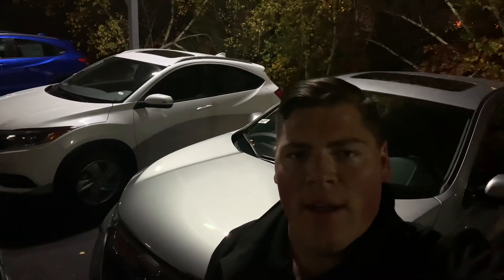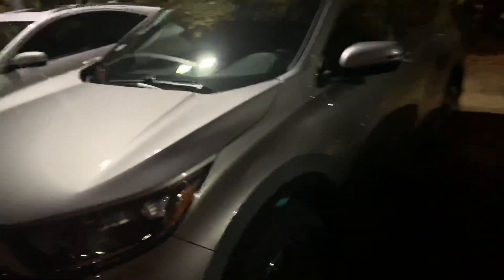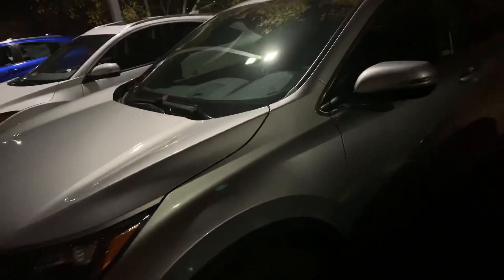2019 EX CR-V for EM